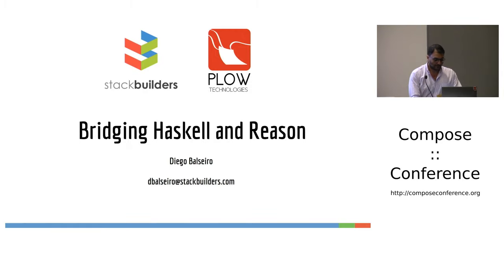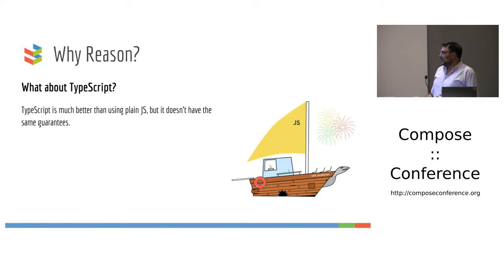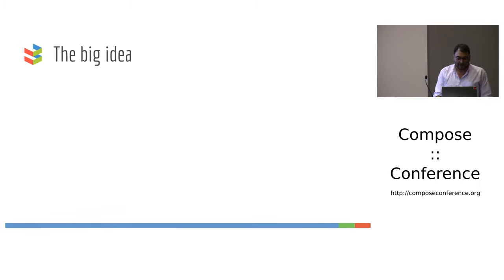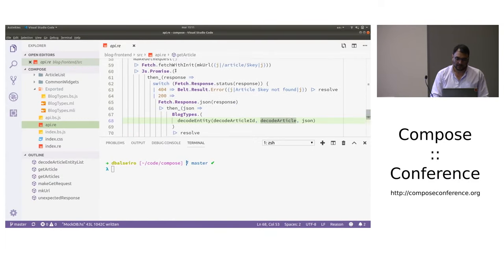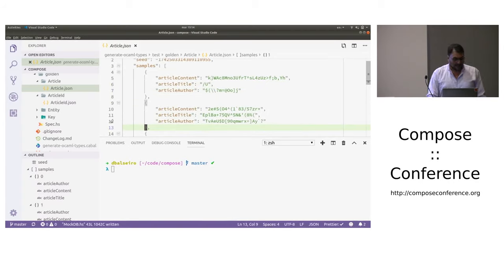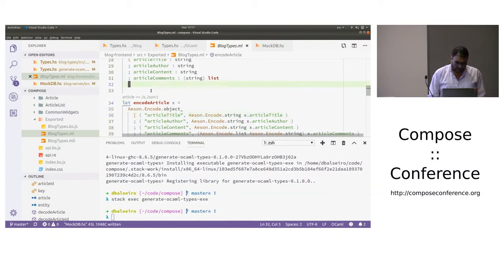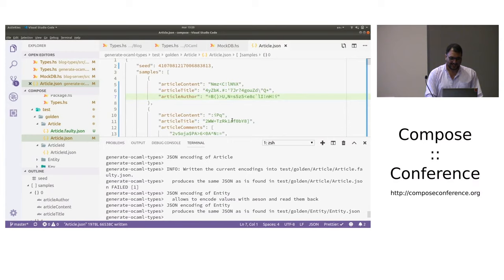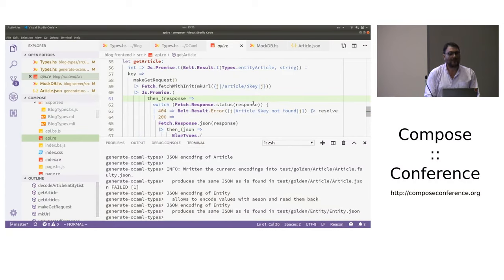Bridge Haskell and ReasonML in Production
Speaker: Diego Balseiro

The different tools and technologies that we often use when developing software add complexity to our systems. To continue to build ways to test and to build reliable applications we believe in the connection between backend and frontend. One of the challenges that we face in web development is that we are often writing both in different languages and type systems.

We need to continue to work on testing to make sure our applications are reliable and do not break when the API changes. We believe that a bridge can help us have a secure connection across the systems with a code generation tool that allows us to use the same types on both sides of the application.

We will show a real-life case, using Haskell as a backend language, how we can get ReasonML (OCaml) types and JSON serialization/deserialization almost for free using Generics and how we can make sure our serialization is correct with automatic golden tests generation.